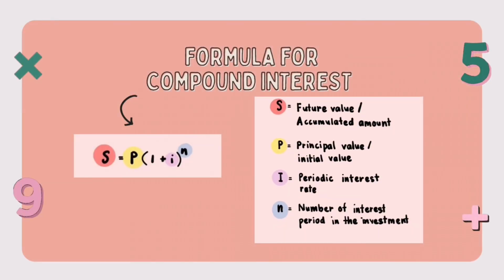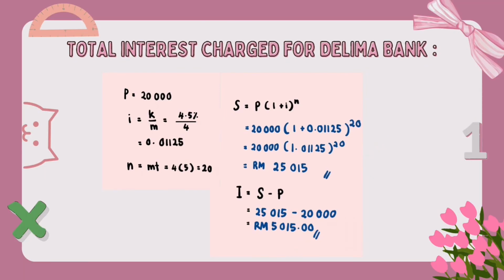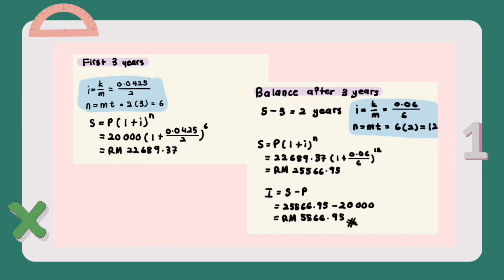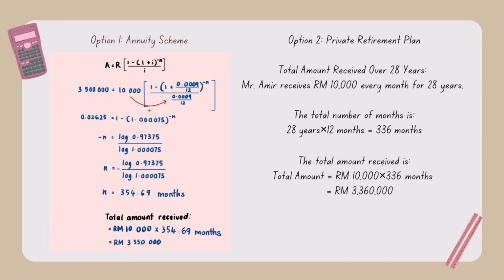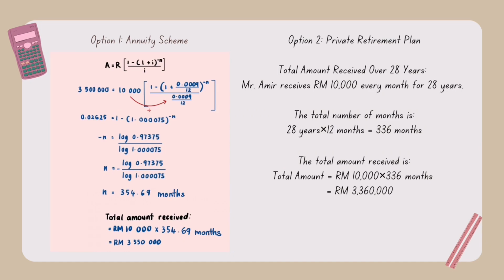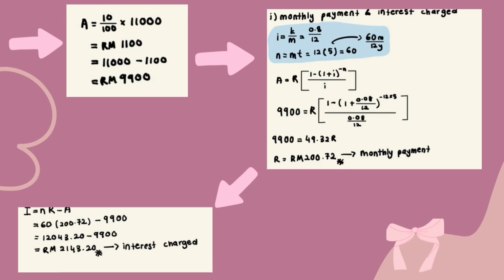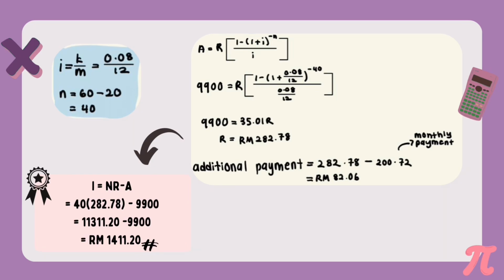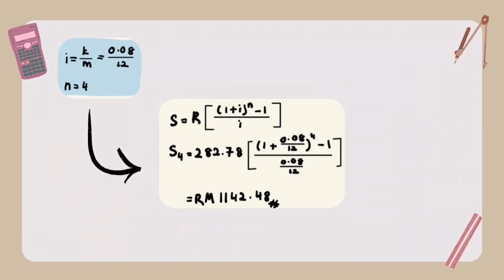MAT112 ASSIGNMENT : COMPOUND INTEREST AND ANNUITY